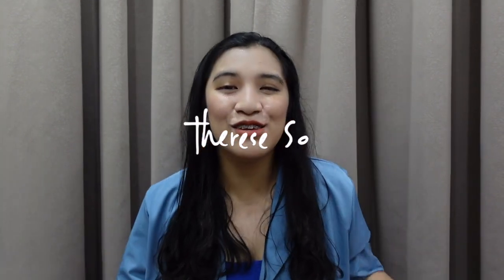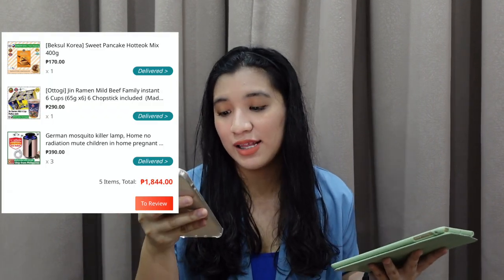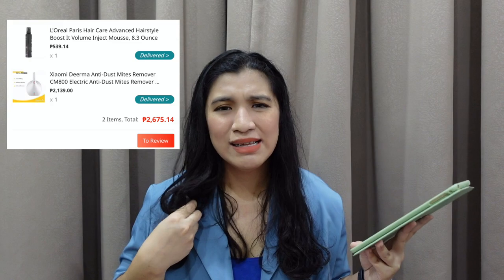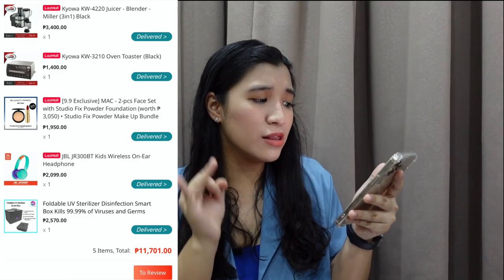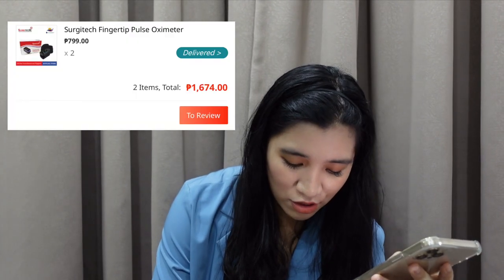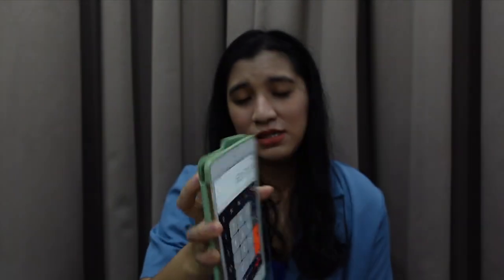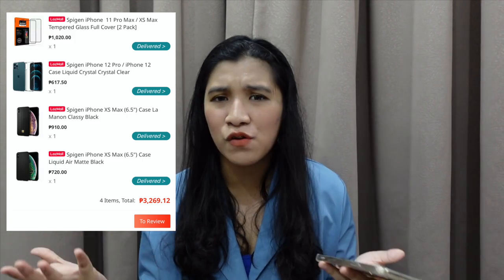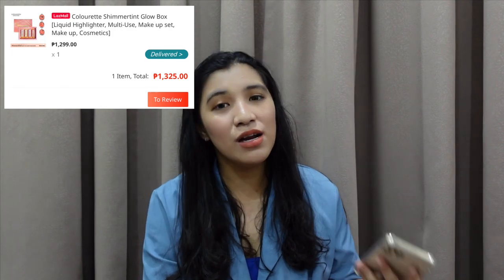HOW MUCH I SPENT IN LAZADA FOR THE YEAR? | LAZADA HAUL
Since it is already the last month of the year, instead of a simple monthly favorites video, here I am revealing how much I spent in Lazada for the whole year! Watch the video to see my favorite purchases and the total cost of everything that I checked out this year!

I SHOULD STOP AND DELETE THE SHOPPING APPS NOW.

MUSIC

Epidemic Sounds